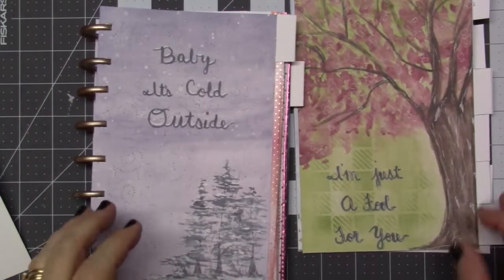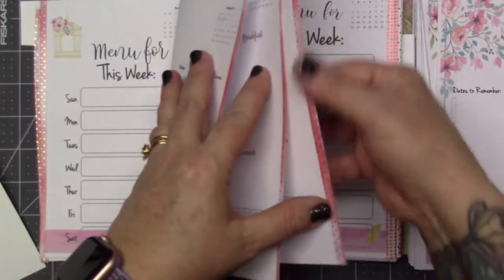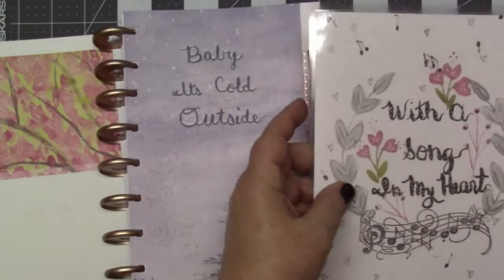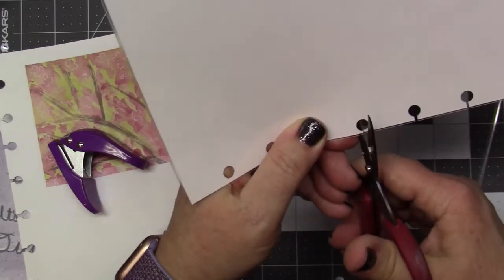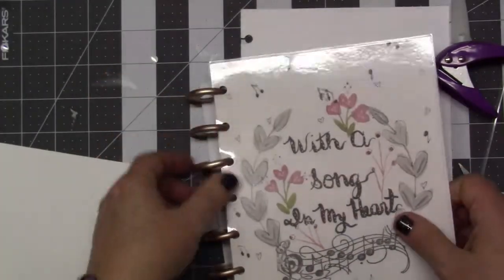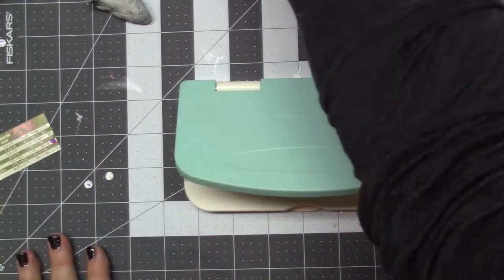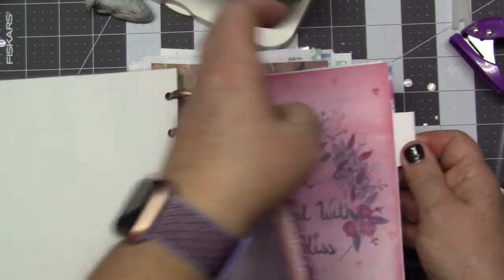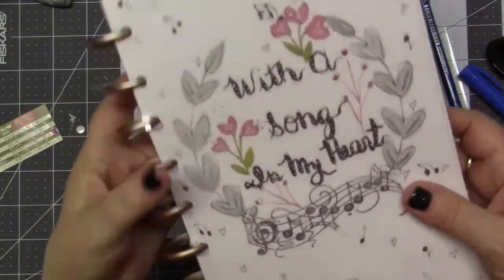DIY Planner Series: Making the planner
to create the pages in my planner. The months and cover can be found in my FB group (link below).  You can use either a regular hole punch, the Cinch binder or We R Memories Keeper Planner Punch